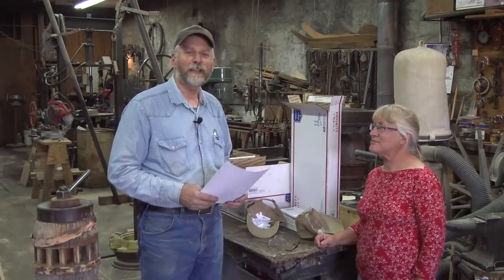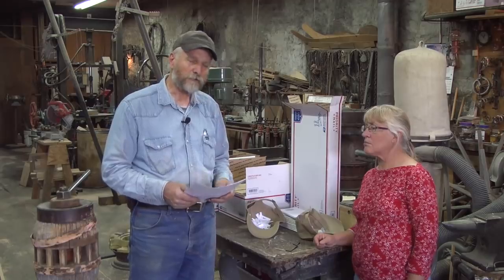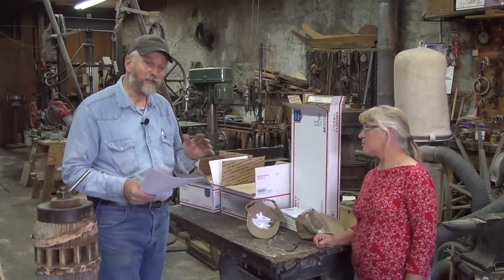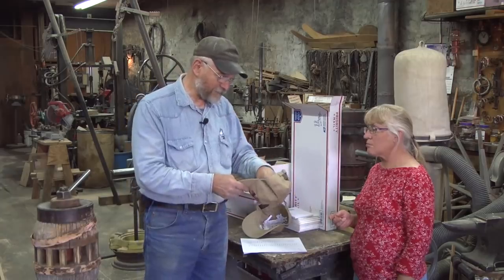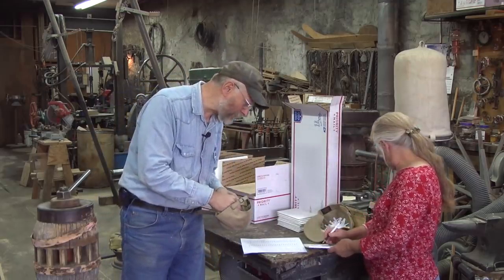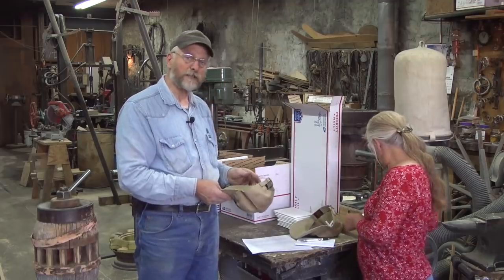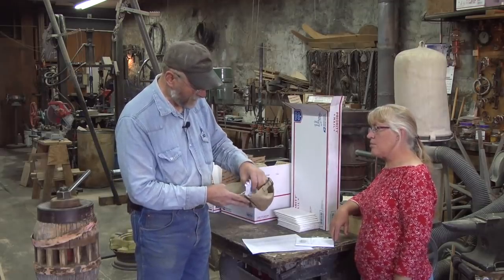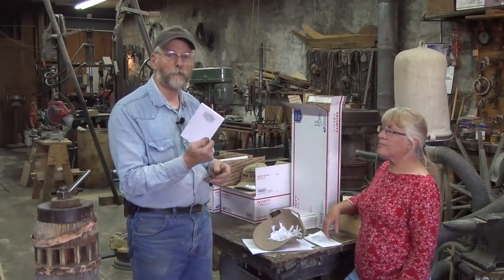Give-a-Way Results | Thanks For Watching! | Engels Coach Shop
25,000 Subscribers, These are the Give-a-Way Results, Thank you to every one who makes this happen!